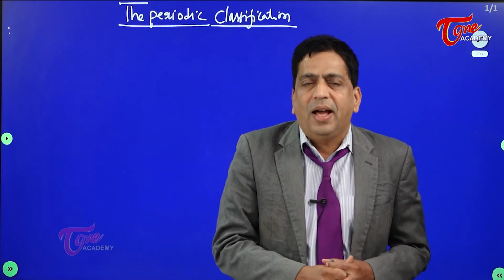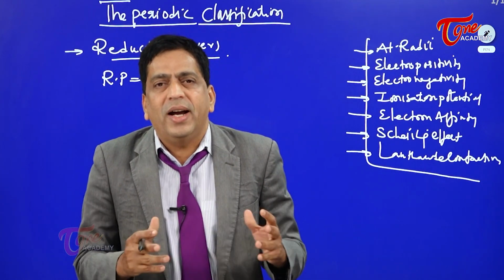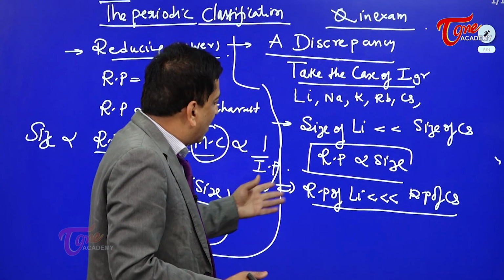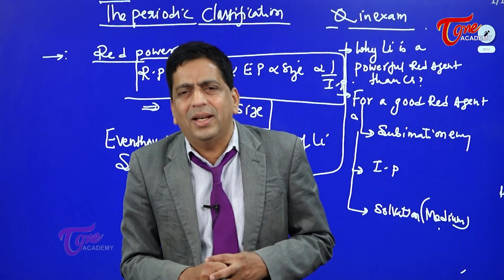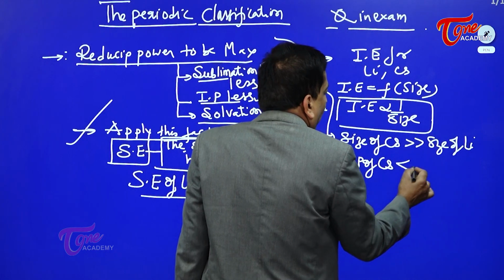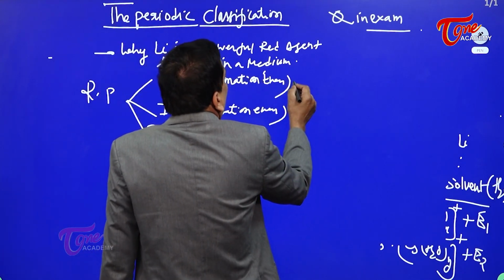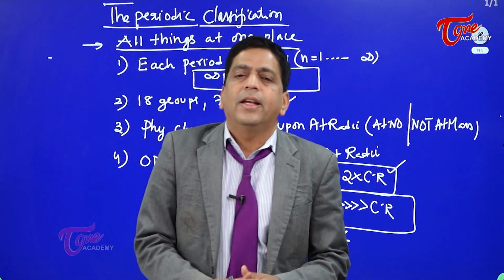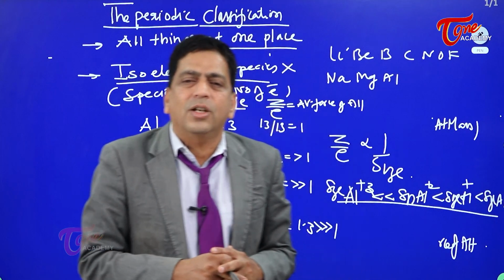Classification of Elements and Periodic Properties class11 | CHANDRASEKHAR VADLAMANI | Tone Academy